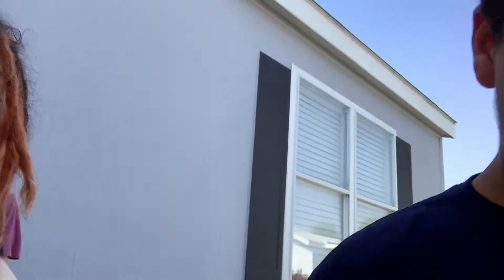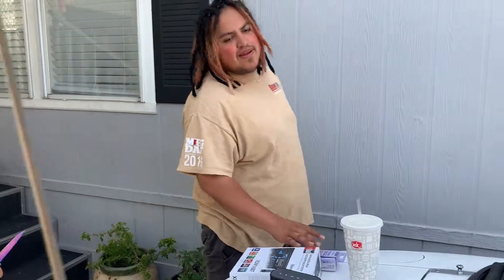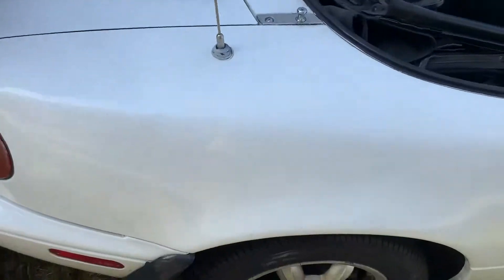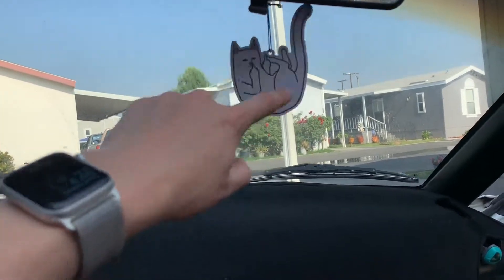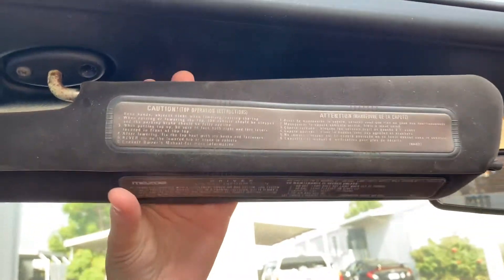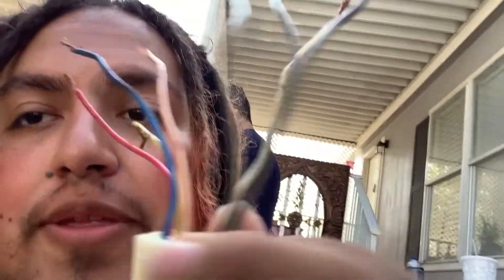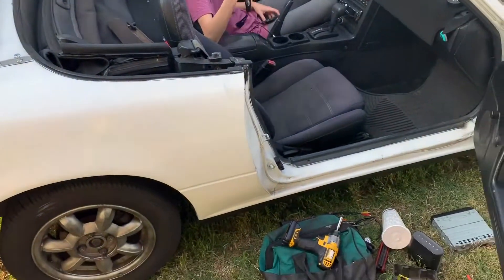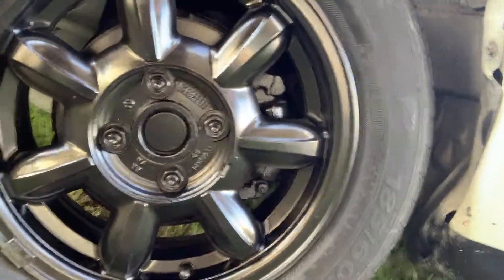the little miata that could EP: 1 paint and stereo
also dont forget to check my instagram/snapchat and add me on that and ask me any questions that you might have